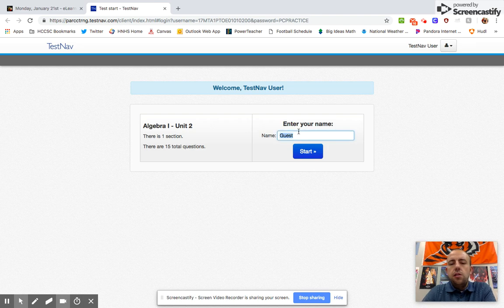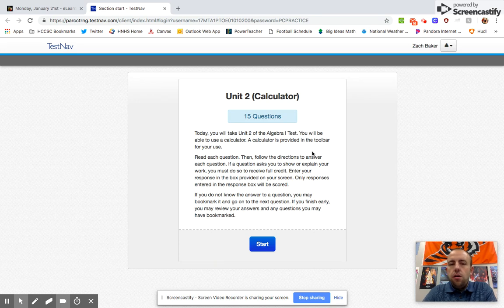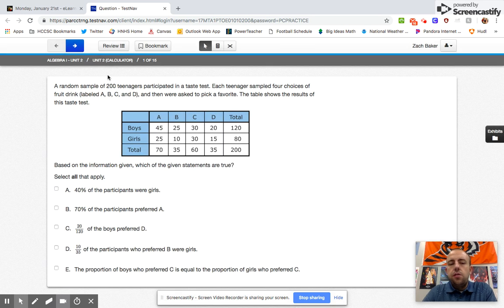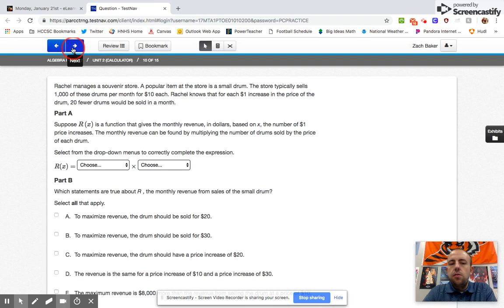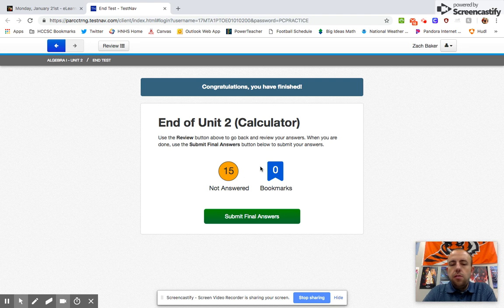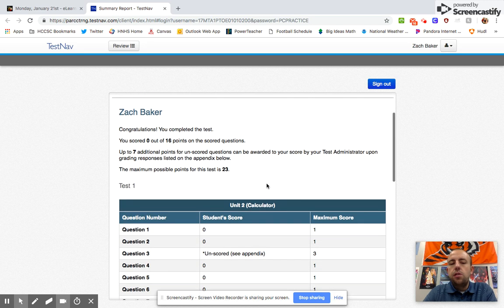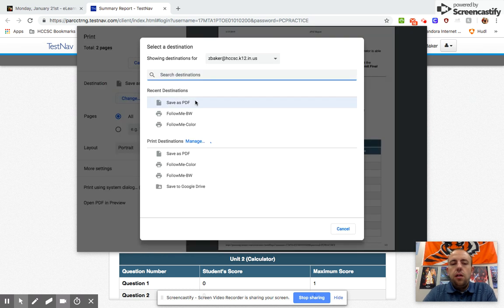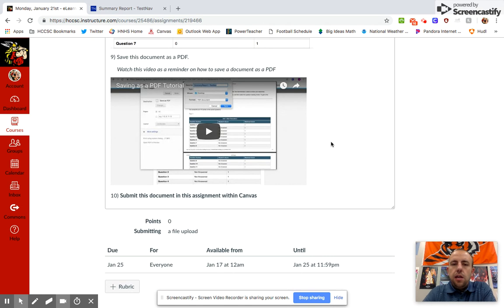eLearning Day #2 - Monday, January 21st - Geometry A